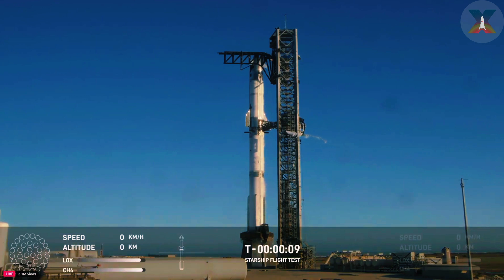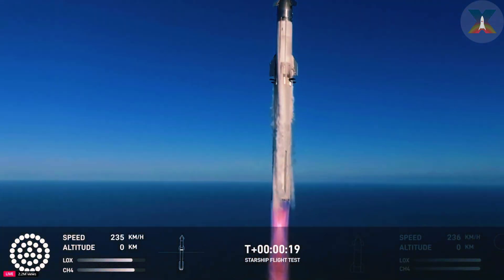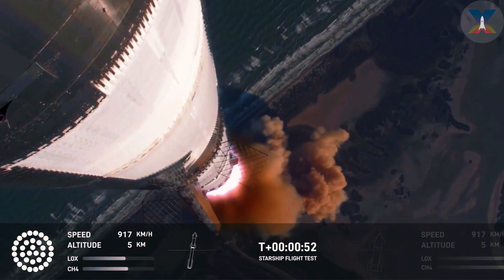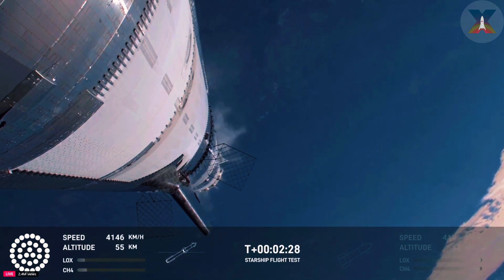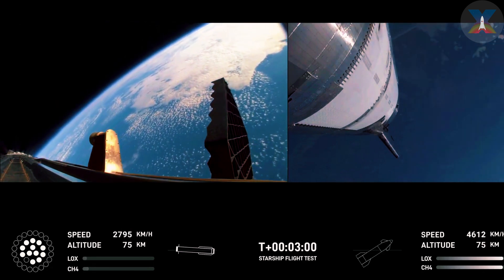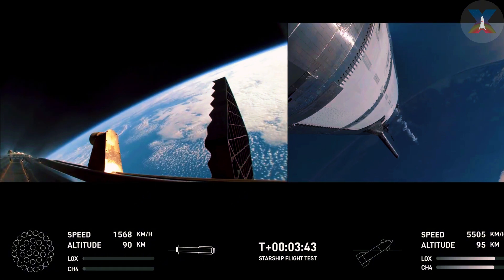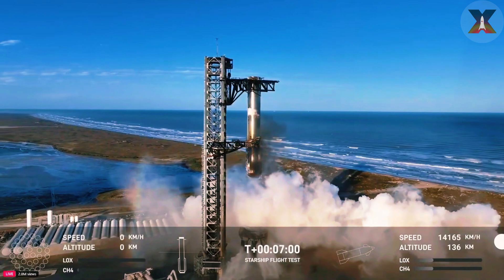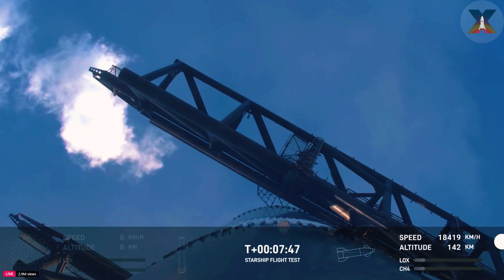NEW UPDATE: What Happened During SpaceX's Seventh Starship Launch?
After a lot of upgrades, this afternoon Starship lifted off for the seventh time, and like usual it was eventful. Notably, this was the first flight with Starship V2, an upgraded Starship variant that features a larger size, new forward flap positions, avionics, etc. For this reason, the plan was a very busy upper-stage flight profile filled with engine relights, the first payload deployment, and then re-entry.
Starship Catch